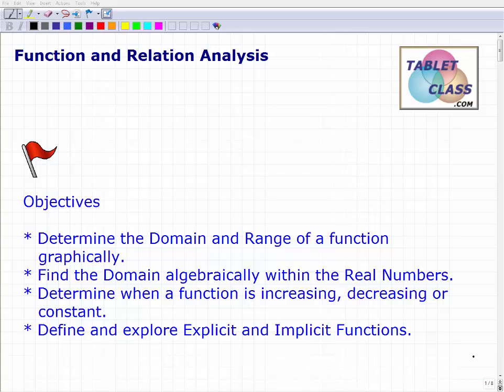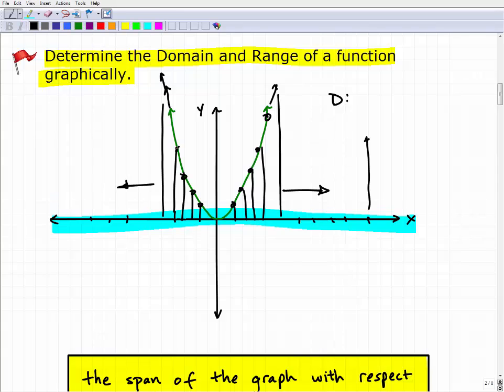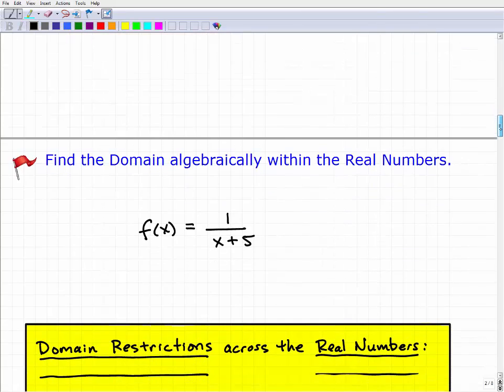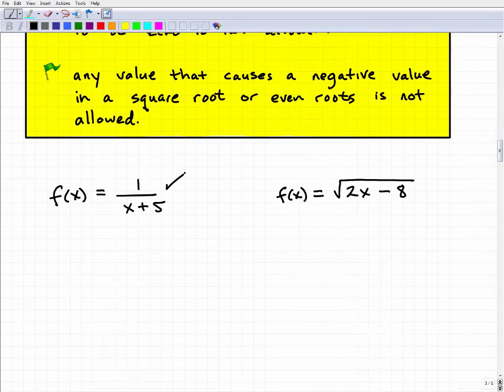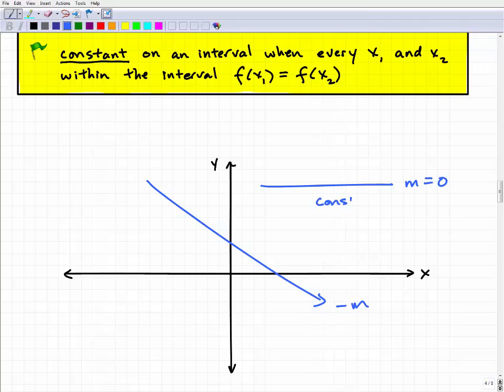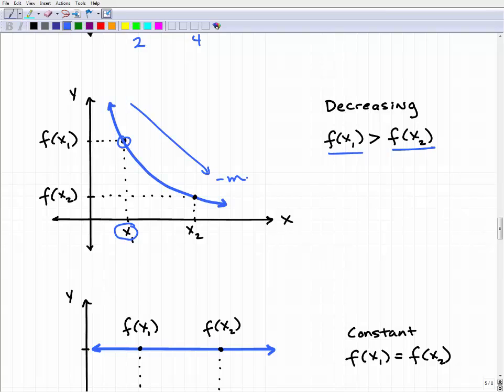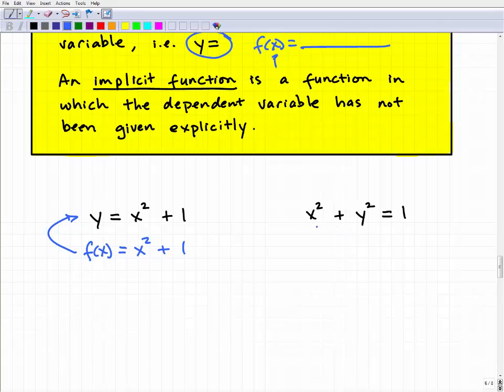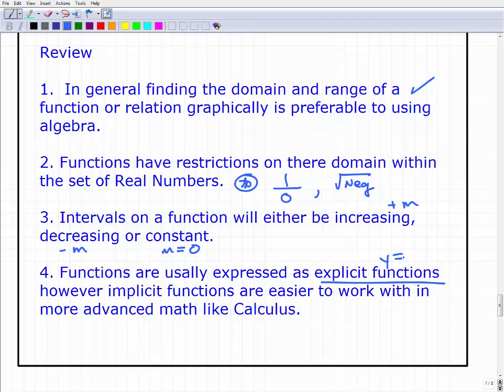Functions and Relations Pre-Calculus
TabletClass Math . This video talks about function and relations.  The lesson is designed to focus on determining range and domain using interval notation.  The lesson is for high school level math and pre-calculus.